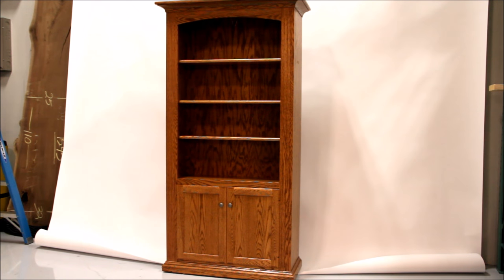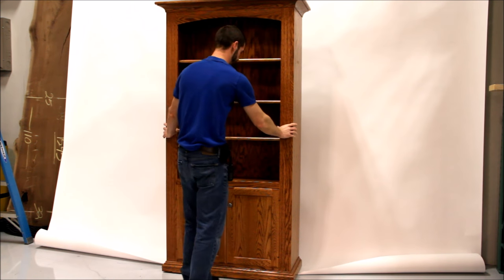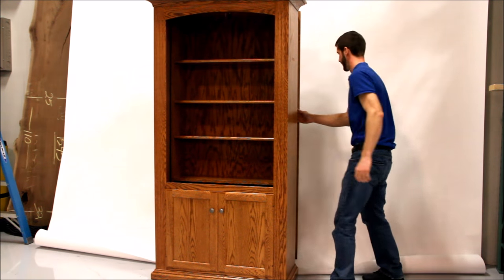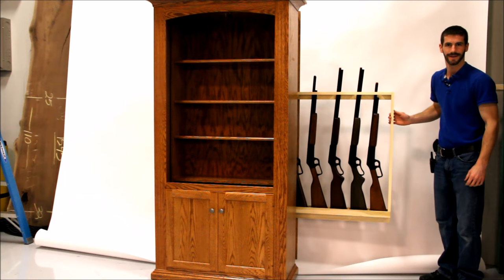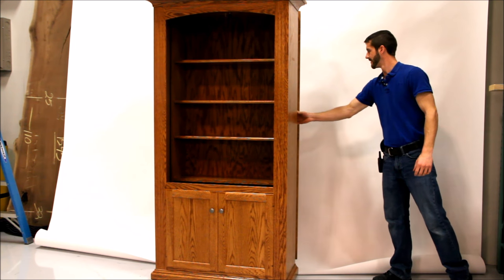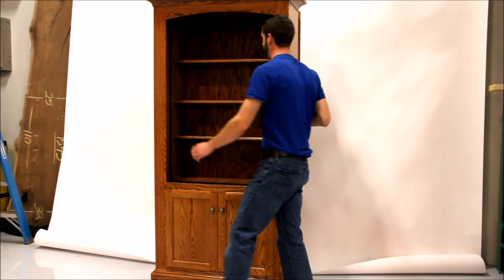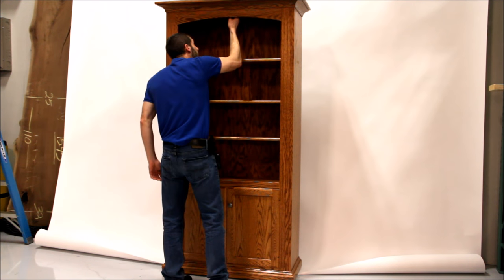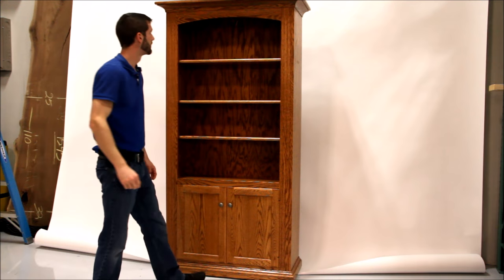Hidden Gun Storage Bookcase - Country Lane Furniture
Here we are showing our Hidden Gun Storage Bookcase. This piece features a very unique construction method to allow the frame of the bookcase to slide front and allow the gun storage rack to slide out from behind.

Visit our custom furniture store in Lebanon County, PA (address below) or order online. We ship across entire the U.S. (including Alaska and Hawaii)!

Country Lane Furniture
10 Nathan Lane